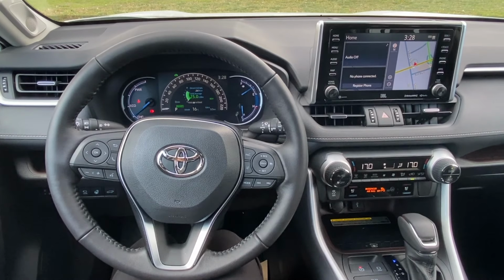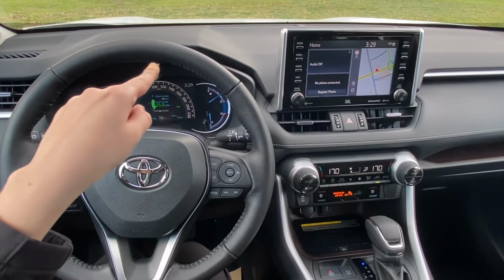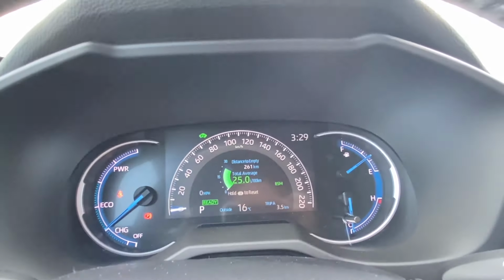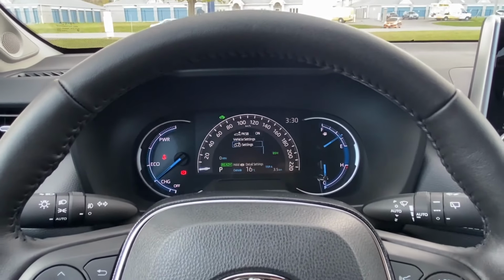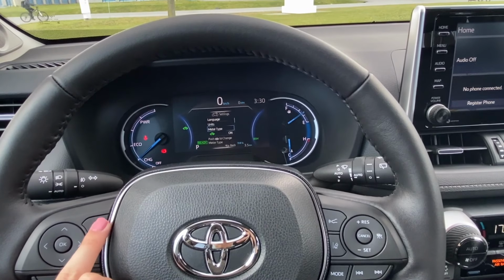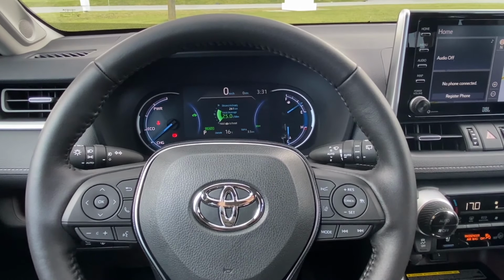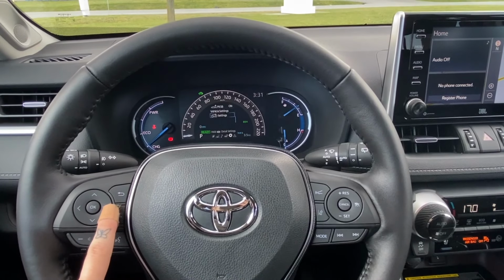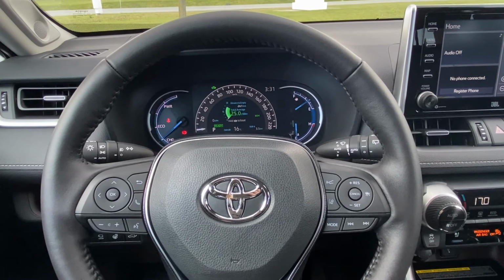Toyota Dash Screen: How to Change your Speedometer from Analog to Digital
Welcome to Belleville Toyota!

Today we are going back to the multi-information screen and checking out how to change the speedometer from digital to analog or vice versa.

In this video, I will show you how to use the controls on your steering wheel to locate the settings menu and adjusting the speedometer display. This is a great feature for drivers to have the ability to choose how they would like to set up their front display screen.

Please note that this feature is available on select vehicles and only vehicles that display the speedometer on the screen rather than stationary on the front dash.